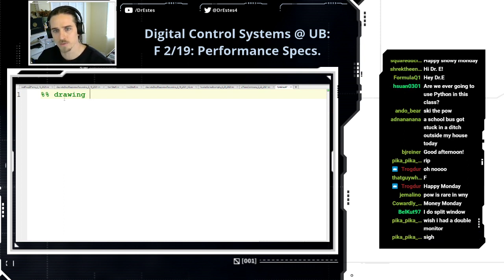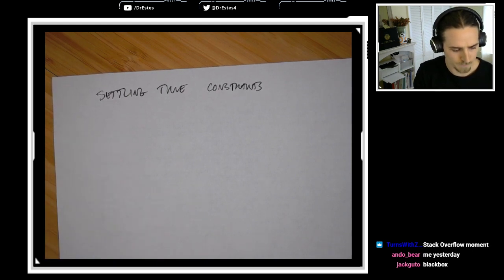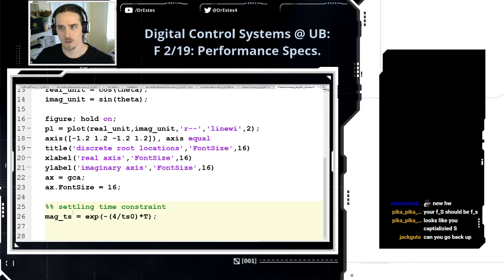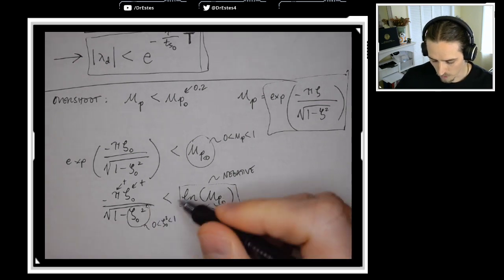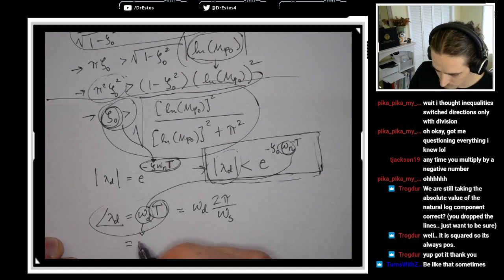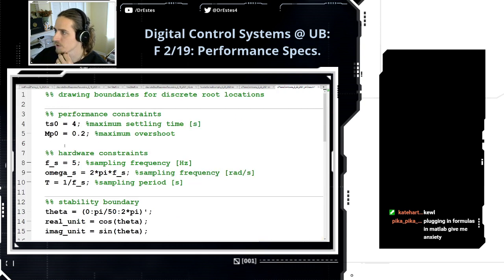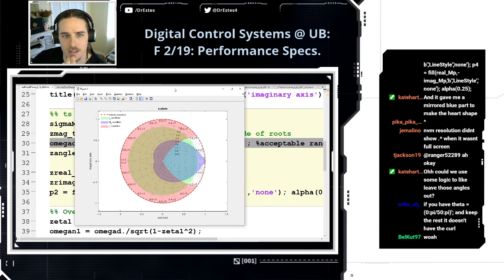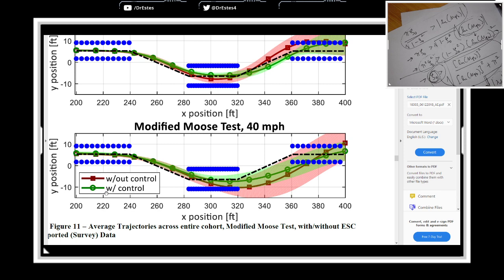Digital Control Systems (2/22): Inequality Constraint Performance Specs